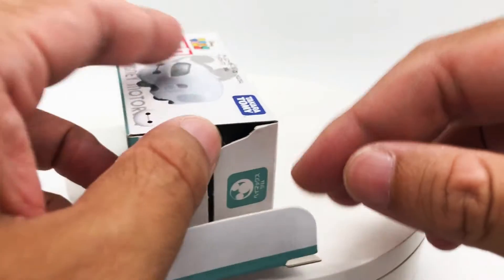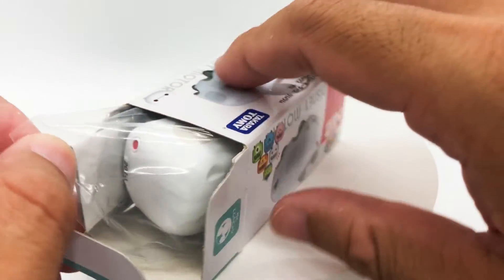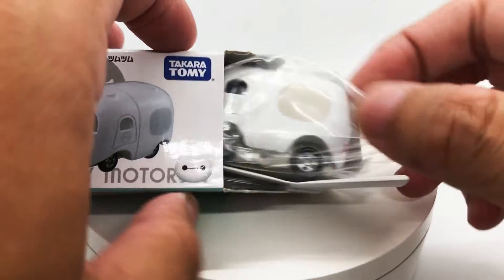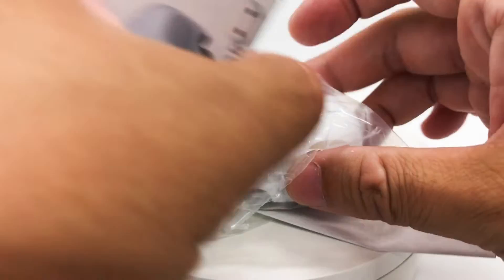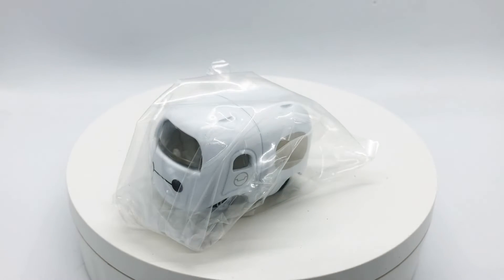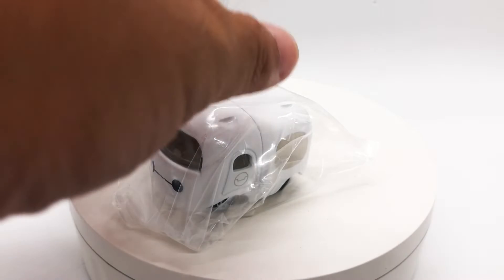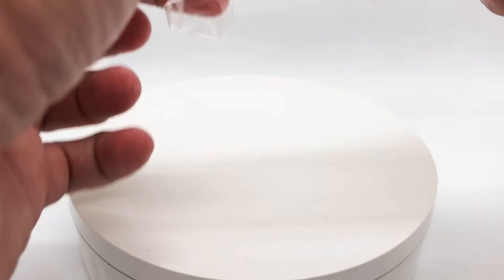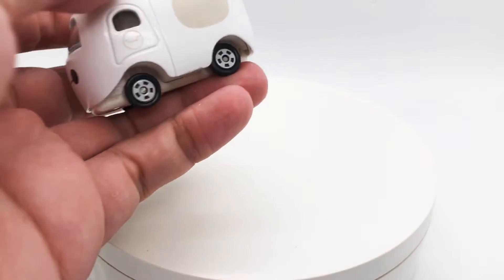[UBT] Tomica Disney Motors Tsum Tsum Big Hero 6 Baymax Unbox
Tomica Disney Motors

Tsum Tsum

Big Hero 6 Baymax